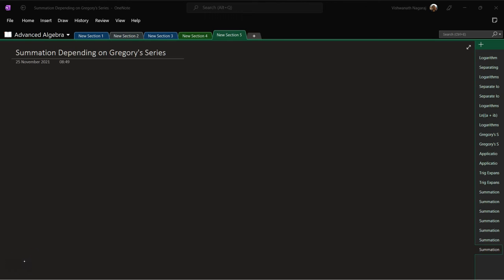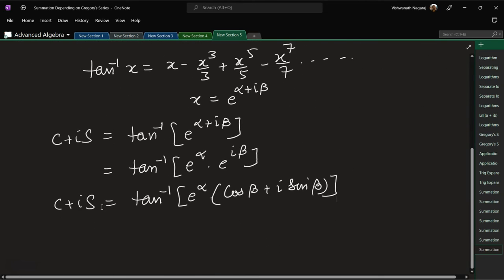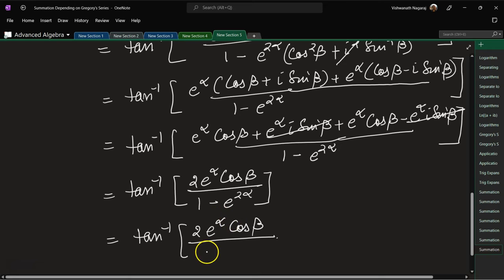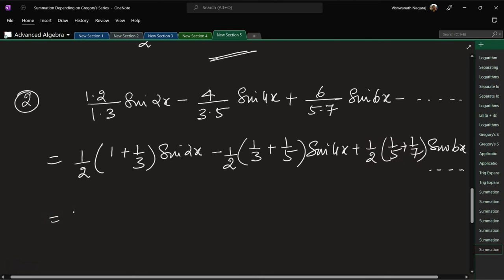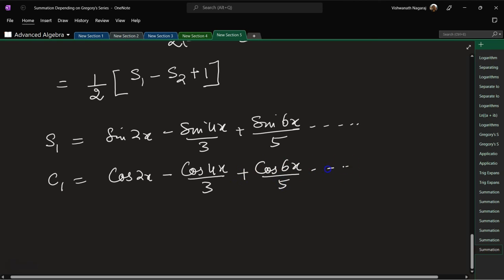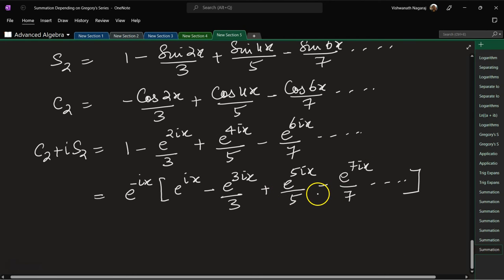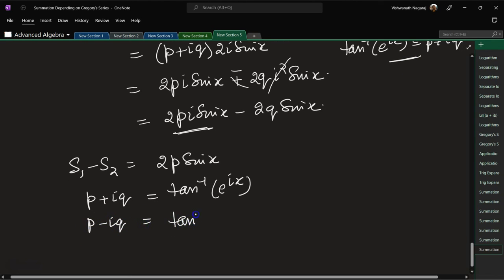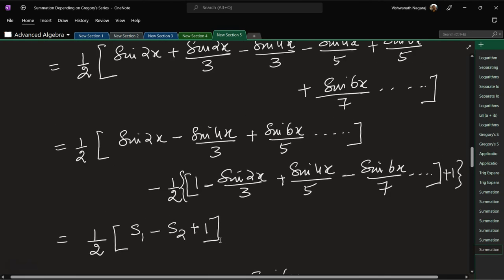114 - Summation Depending on Gregory's Series